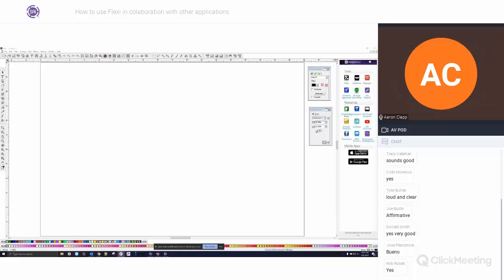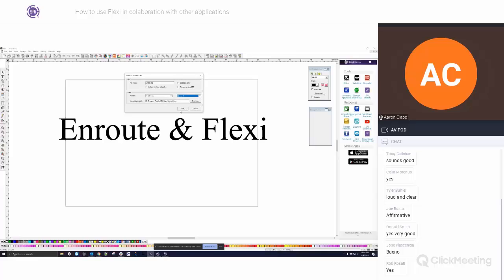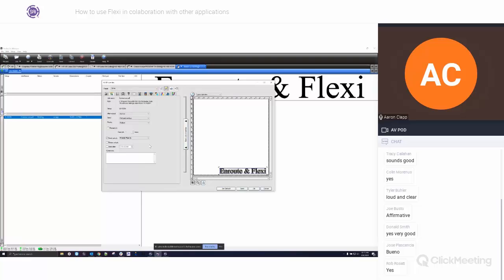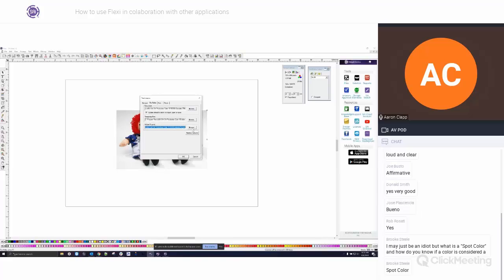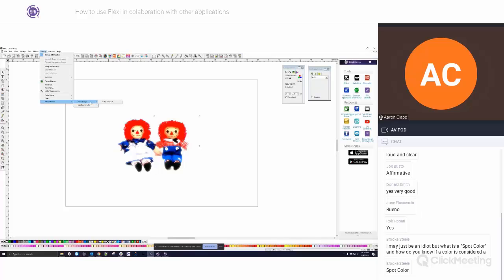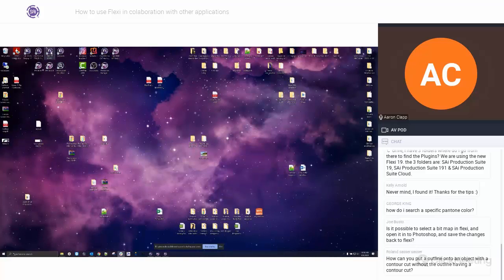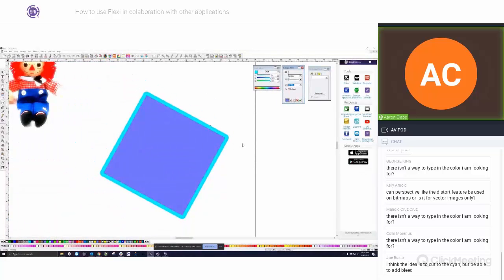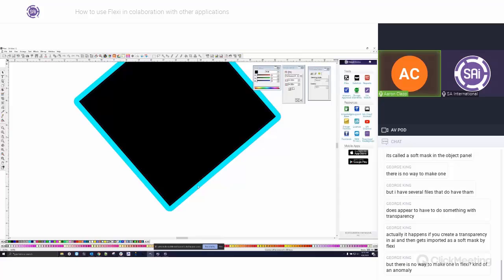Flexi Webinar - How to Use Flexi in Collaboration with other Applications (August 4, 2020)